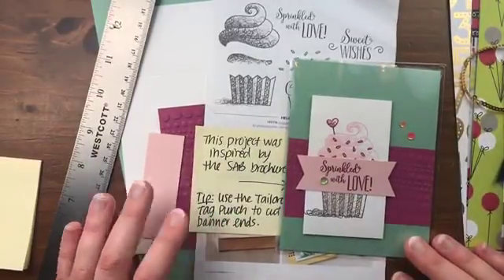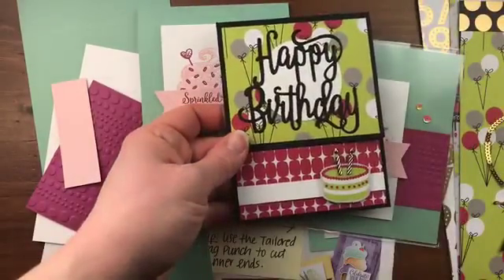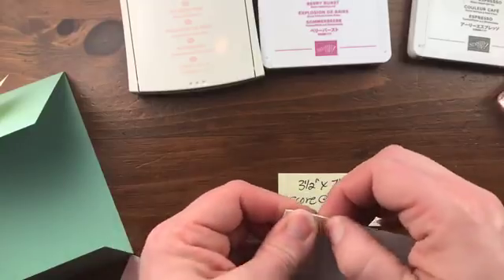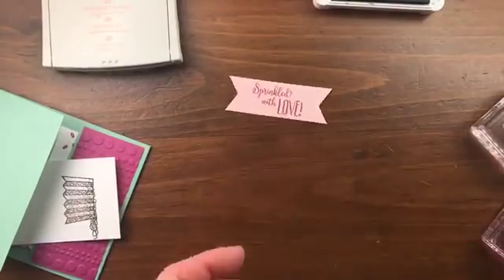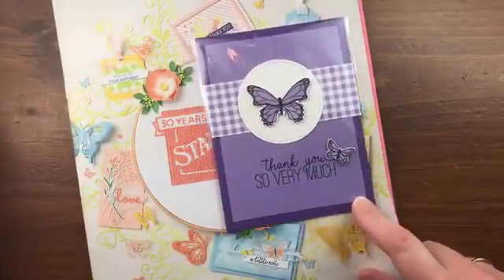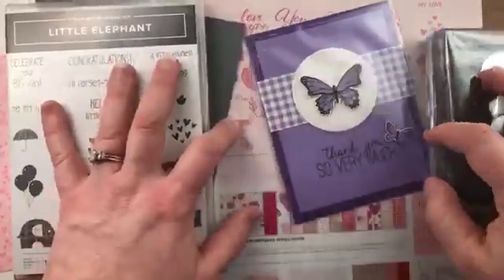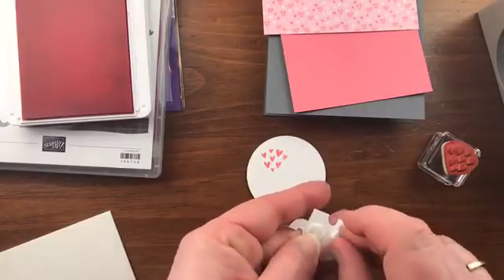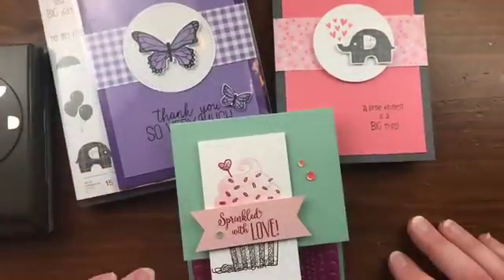Fun Fold: Pop Up Gift Card Holder Tutorial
Facebook Live original recorded on 2/24/19

Summary: Learn how to make your own pop up gift card holder  with the cutting and scoring measurements.  Stampin' Up! Demonstrator Julie Davison shares tips and tricks for creating this fun fold birthday card.

and order $40 or more to get the next free project kit!

Project kits provided by Julie Davison, Independent Stampin' Up! Demonstrator. Limit one kit per person per month.